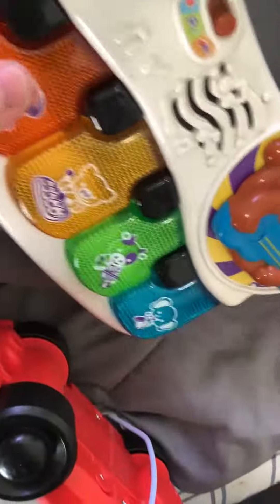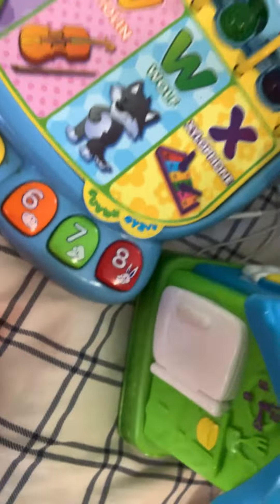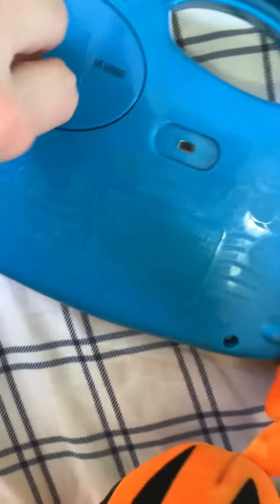March 13, 2022